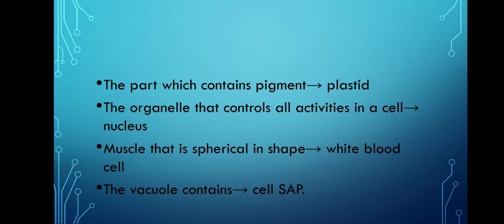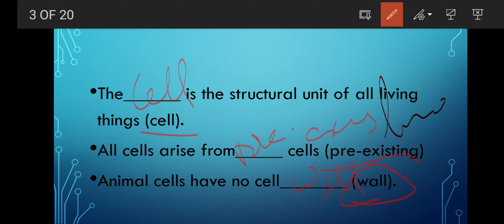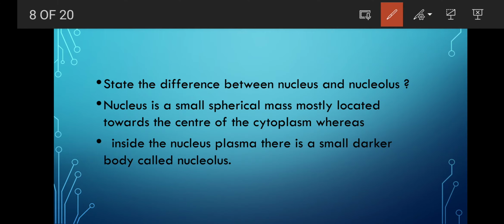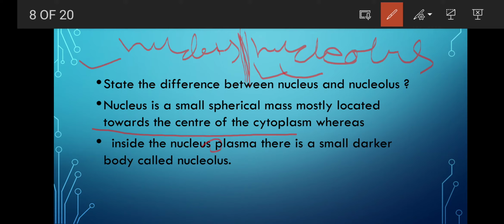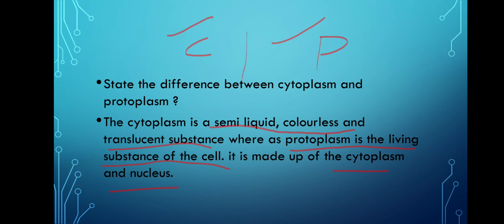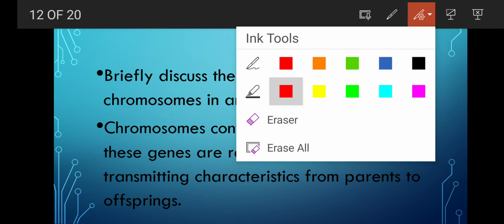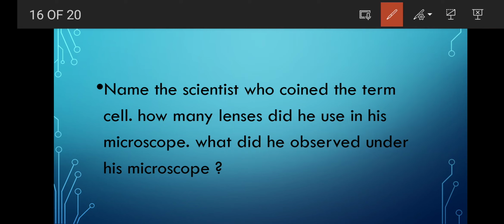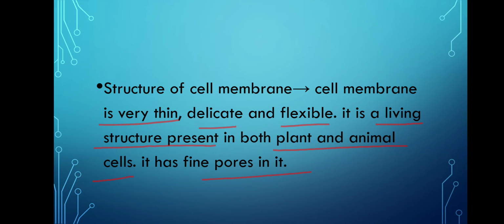EXCERCISE OF→CELL- THE STRUCTURE AND FUNCTION